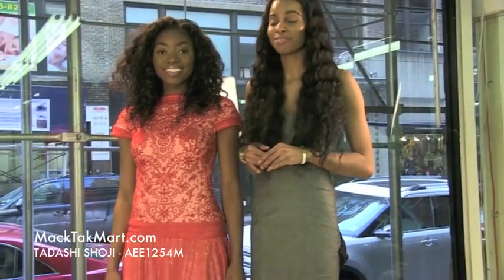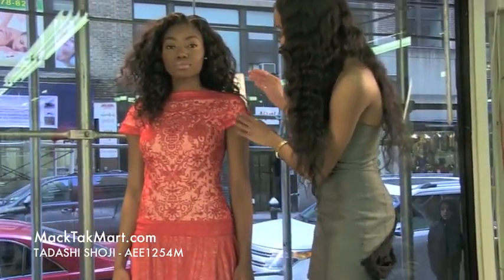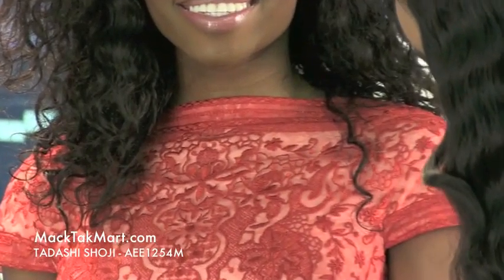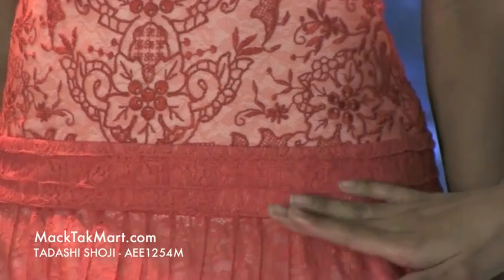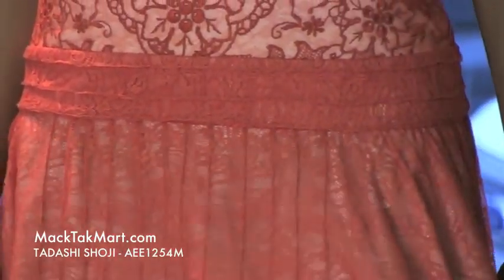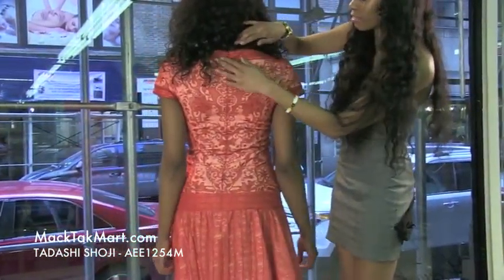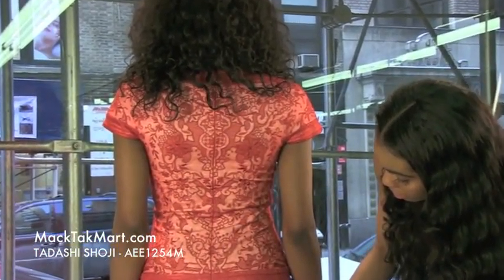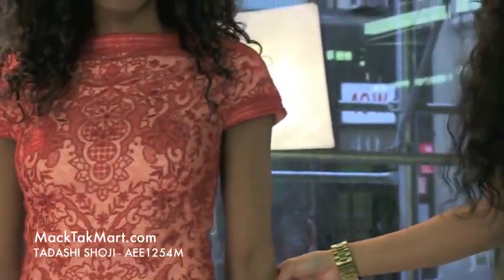MACKTAKMART TADASHI SHOJI AEE1254M